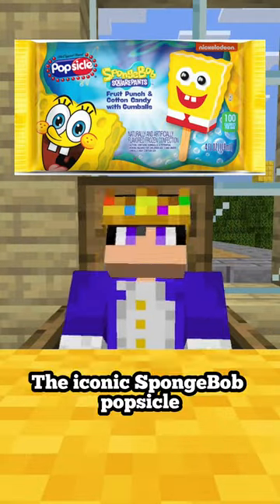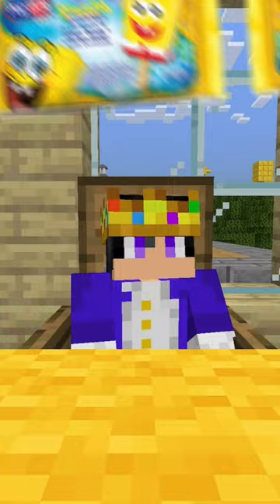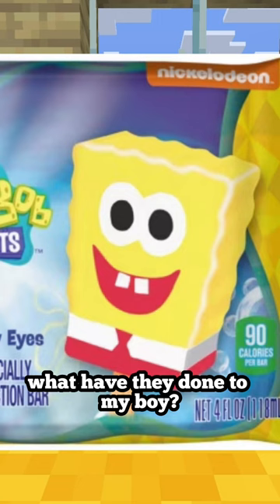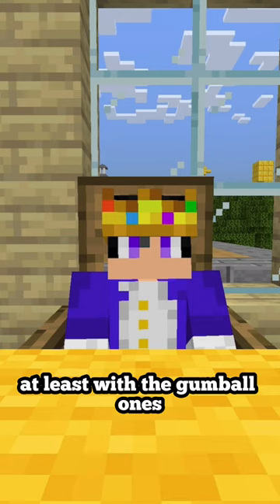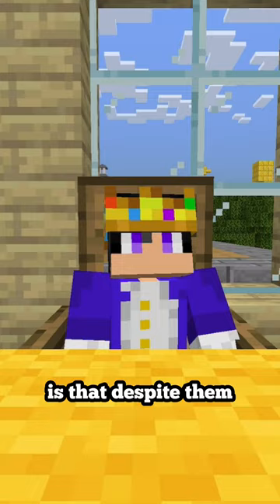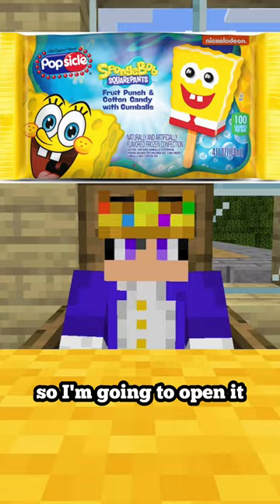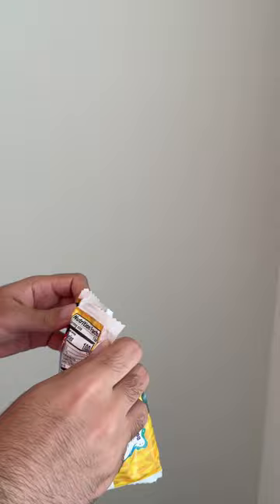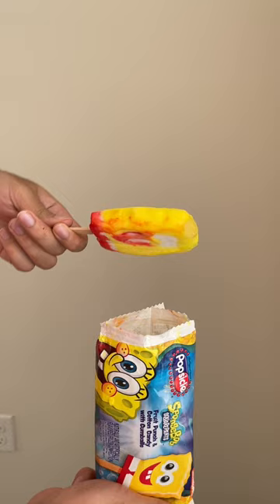They took away the Gumballs from SpongeBob Popsicle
The SpongeBob Popsicle by the Popsicle company recently changed the design and contents of the popsicle that is loved by millions and the change is bad and has left thousands in discontent, including ME